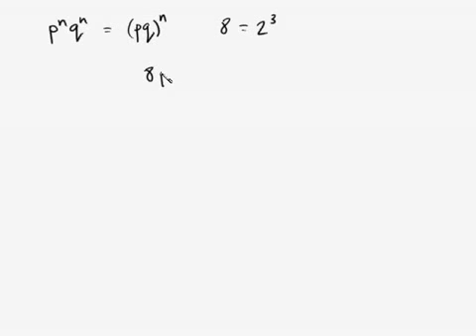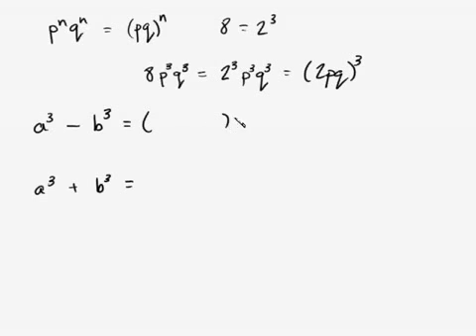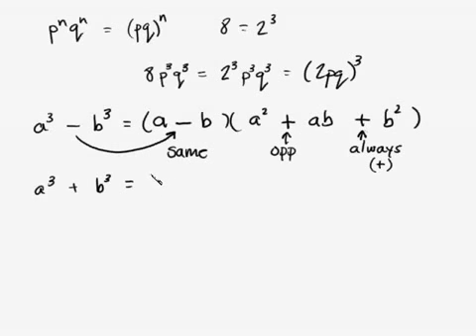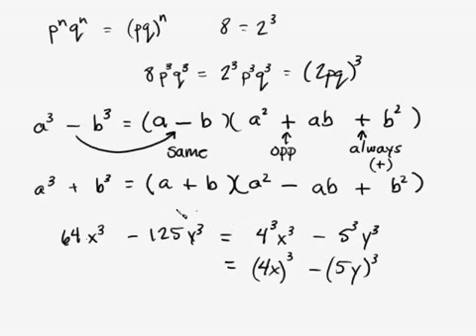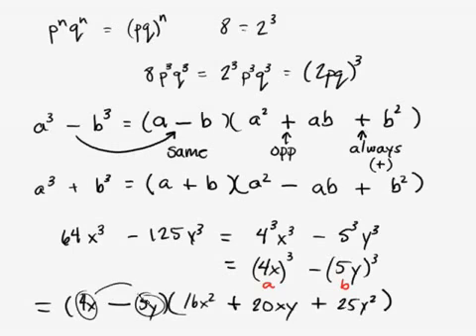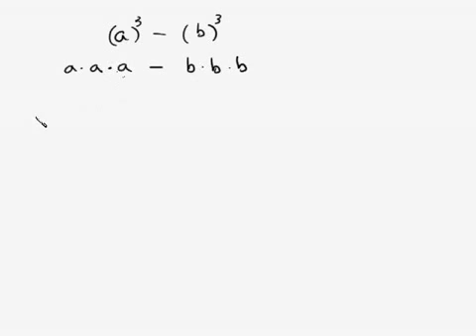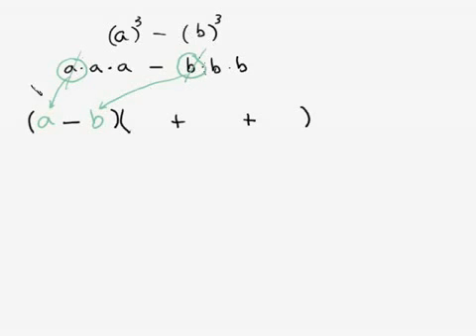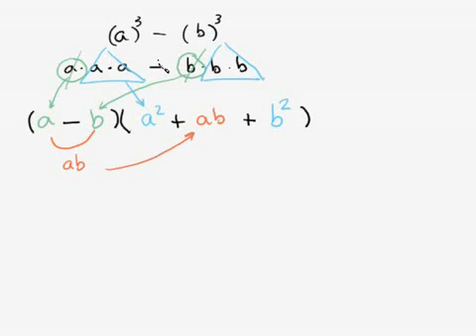► Algebra - Sum and Difference of Cubes Part 1/3 Intuitive Math Help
Algebra - Sum and Difference of Cubes Part 1 Intuitive Math Help